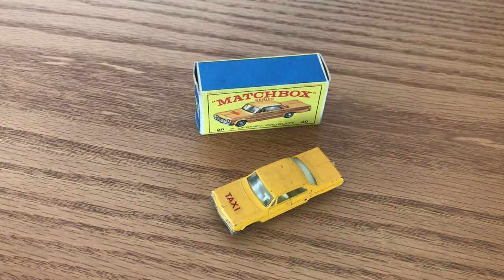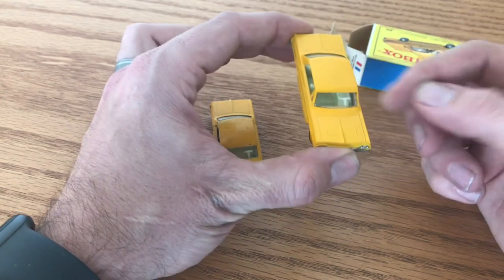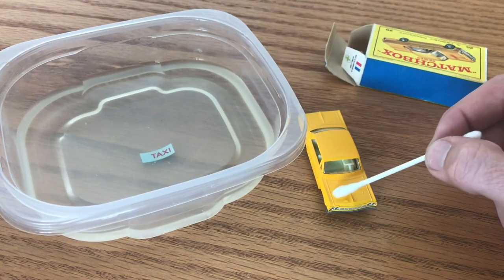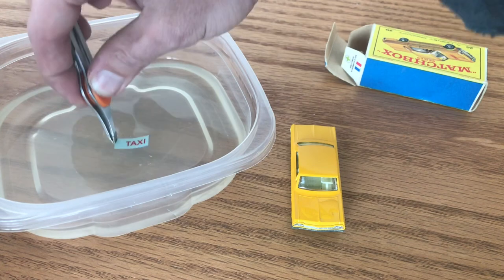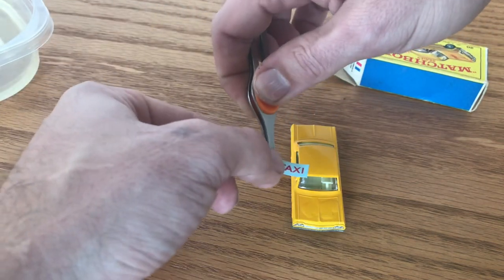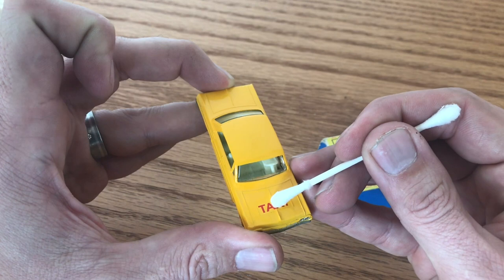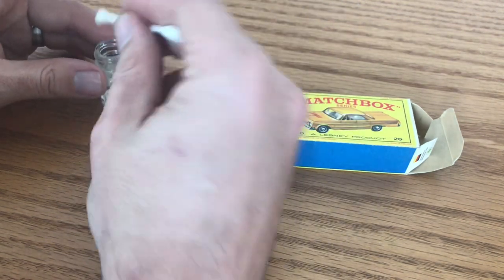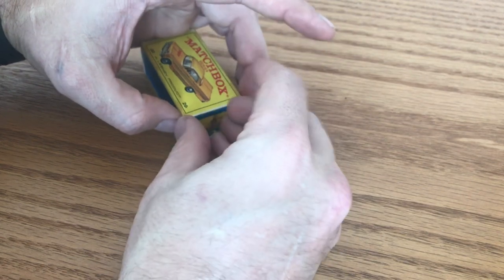Matchbox Lesney #20 Chevrolet Taxi - UPDATE!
Finishing Decal application to #20 Chevrolet Impala Taxi

Kraft Paper Tape:

Testors Decal Set: